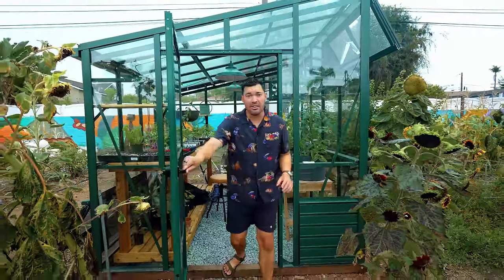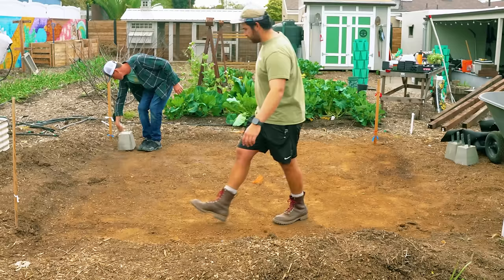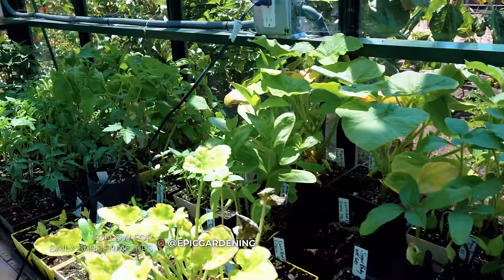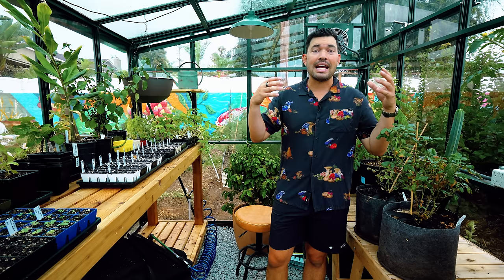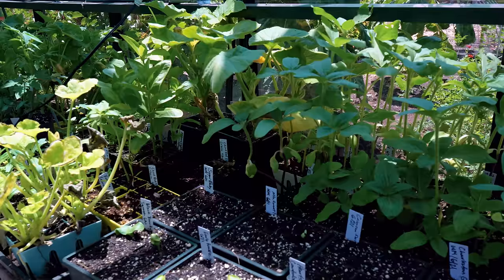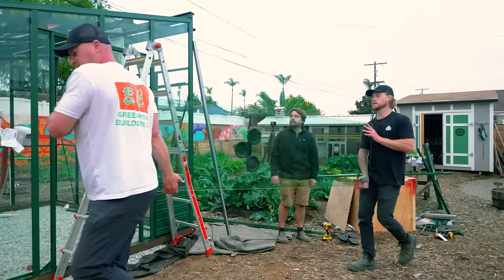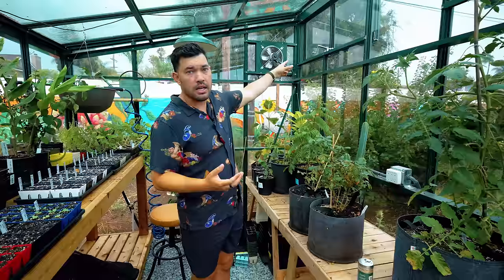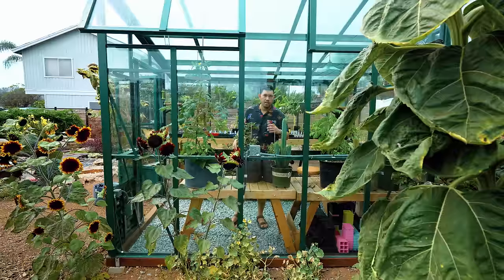What I Wish I Knew BEFORE I Got A Greenhouse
Watch to avoid all of the mistakes I made when I first started planning for my own greenhouse! Thank you to @BCGreenhouseBuilders for this truly amazing greenhouse. It's already transformed how I approach my garden.

 While my greenhouse is custom, it's only one of the many options @BCGreenhouseBuilders offers across to suit any budget!

TIMESTAMPS
00:00 - Intro
00:16 - Placement
01:00 - Foundation
02:31 - Customizability
04:38 - Variety and Plant Reliability
08:07 - BC Greenhouse Sponsorship
08:56 - Temperature Modulation
11:10 - Landscaping